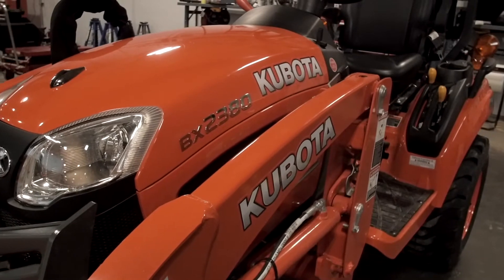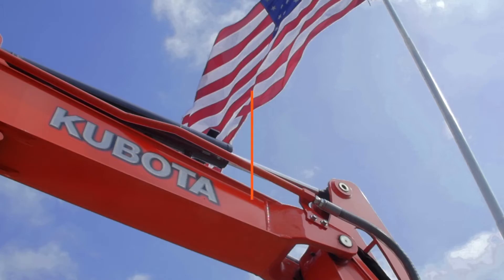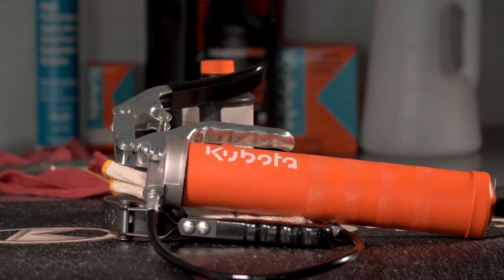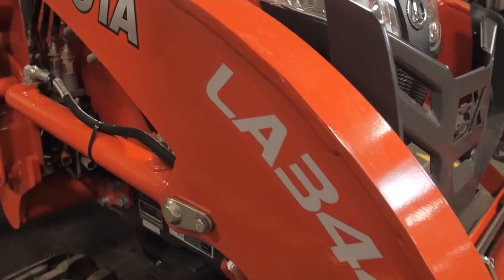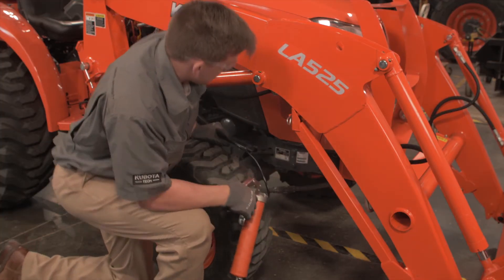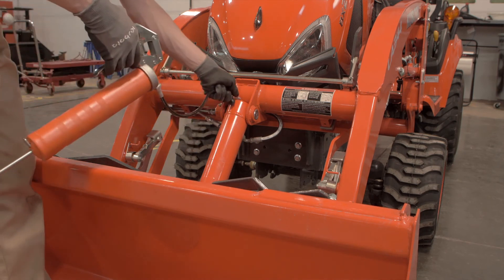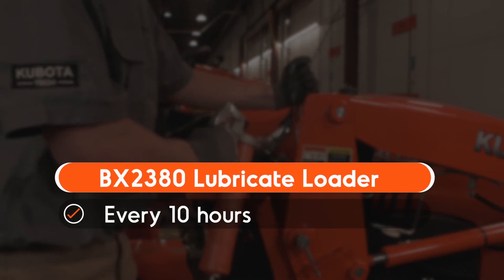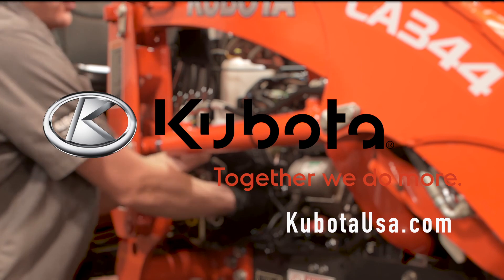Kubota BX2380 Lubrication